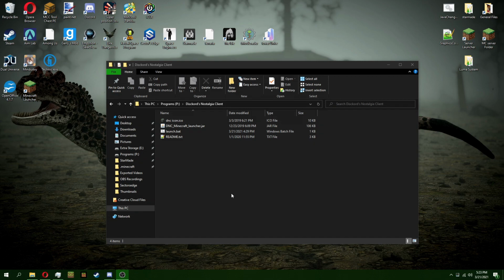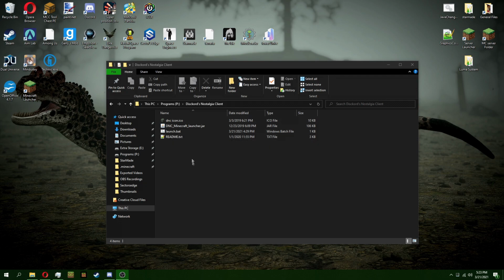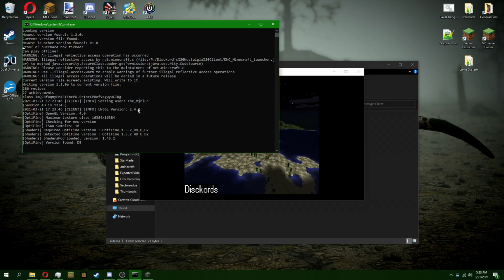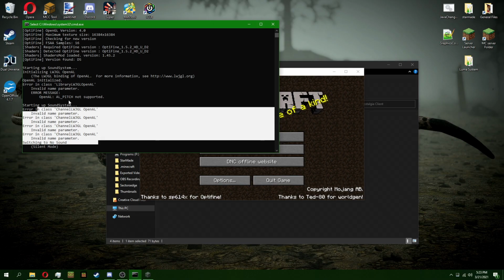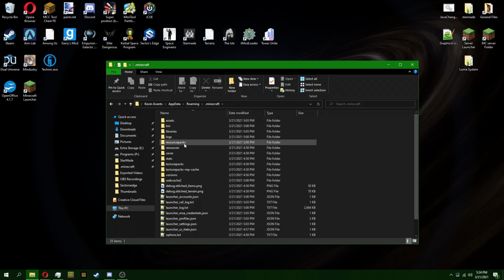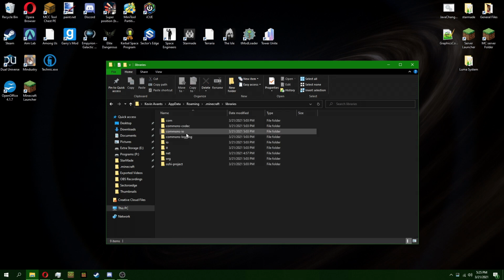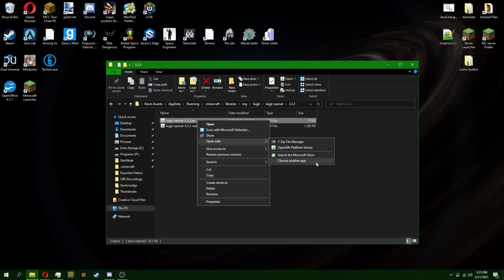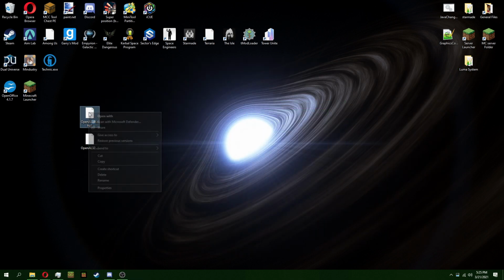How to fix missing sound - Minecraft (All Versions)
Volume off Icon (in thumbnail) made by Eva Icons.